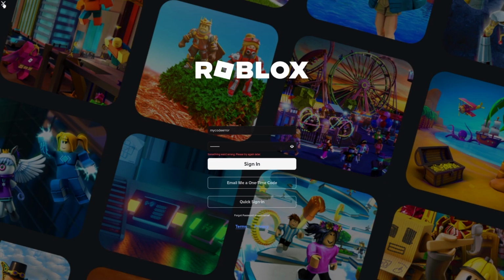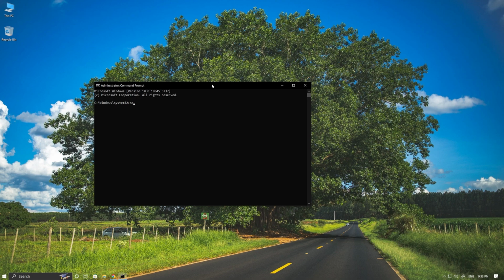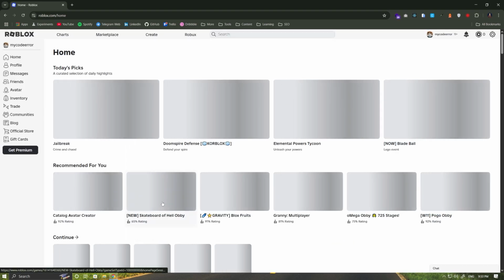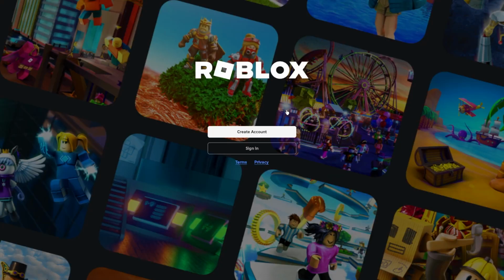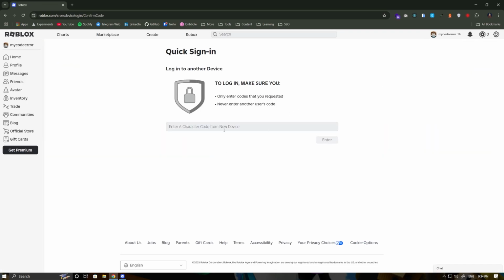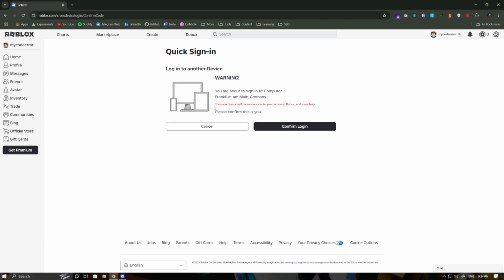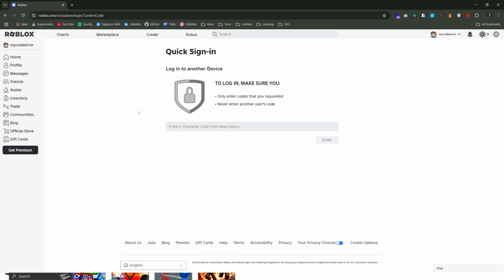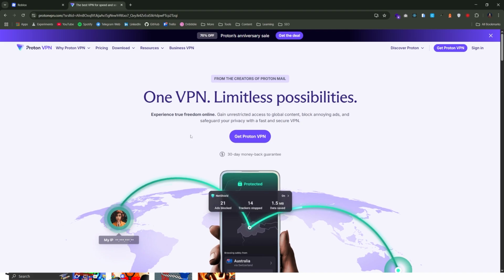Fix Roblox Login Error FAST | Step-by-Step Guide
🎥 In this video, I’ll show you how to fix the Roblox login error: “An unknown error has occurred while logging in.” If you’re stuck and can’t get into your account, don’t worry — I’ll guide you through simple steps to solve the problem quickly! 🚀

Whether it’s a network issue or a quick workaround, this guide will help you get back to playing Roblox without any hassle.

📌 What you’ll learn:

How to reset your network settings

How to log in using Roblox’s quick sign-in feature

Using a reliable VPN to fix connection issues